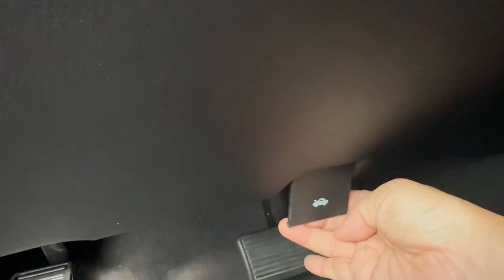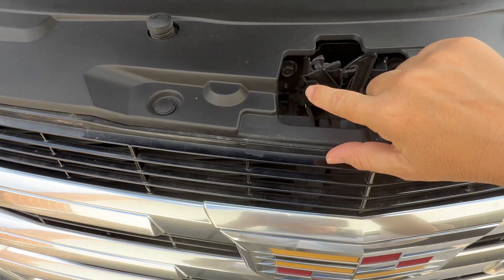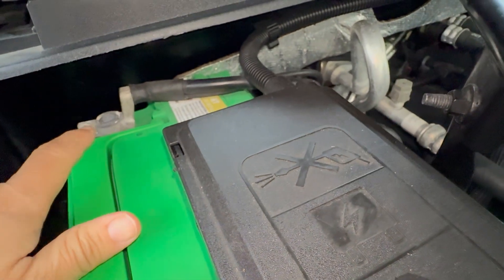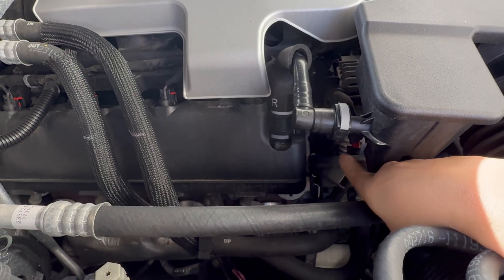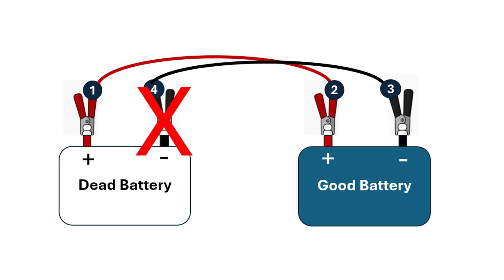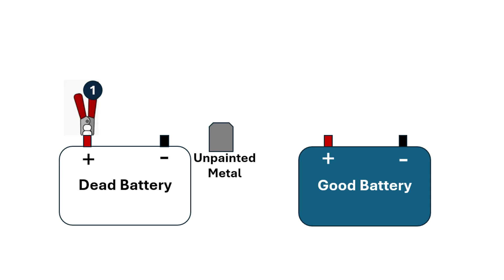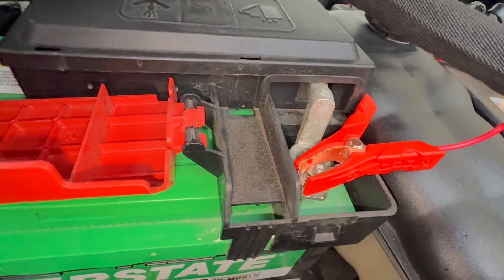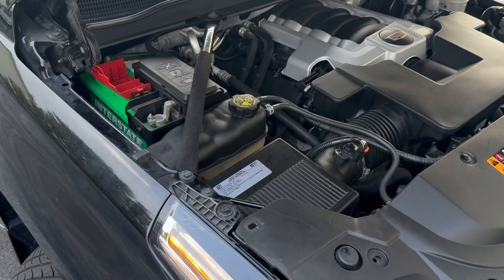How To Correctly and SAFELY Jump Start Your Car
Battery Jump Starter seen in this video

When connecting jumper cables to the battery to jump start your car, you should not connect directly to the negative terminal of the dead battery. Connecting directly to the battery’s negative terminal is an old school method that works but poses a risk of explosion. That’s because a dead or dying battery can emit hydrogen gas and any sparks created while connecting the clamp to the battery could ignite the gas and potentially cause an explosion. The recommended method to minimize that risk is to connect the negative cable to a grounded metal part that is away from the battery. Check your car’s owner’s manual under “jump starting”. It should tell you where the safe ground point to connect the black cable is.

This video shows you where the metal grounding point in 2017 cadillac escalade ESV model is located.

Safe Method (Recommended)
Make sure the donor car is off before connecting the cables.
1. Red cable → positive on dead battery
2. Red cable → positive on good battery
3. Black cable → negative on good battery
4. Black cable → ground on dead car (metal part, NOT negative terminal)

After both cables are connected, start the other car with the good battery and wait a few minutes for the battery in your car to get charged. Then try starting your car. Once your car successfully starts successfully, turn off the other car but keep your car running.

5. Disconnect the cables in reverse order.

How to Use a battery jumper to jump start a car:

First I attach the cables to the battery jumper (GOOLOO), as soon as I make the connection, it causes the battery to turn on, I first connect the red cable to the nut on the positive terminal of the battery, and then the black cable to the metal bracket that I had pointed out earlier. The green light on the cable connector shows that the cables are connected correctly and then just start your engine!

Correct and safe way to connect jumper cables. How to connect jumper cables. How to connect booster cables. How to jump start cadillac escalade. How to jump start cadillac escalade ESV. How to use battery jump starter.